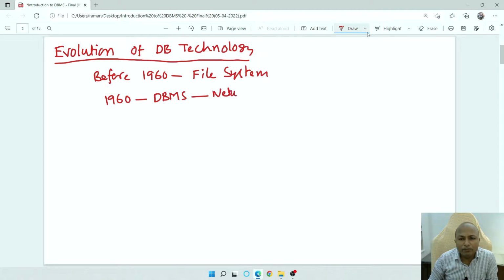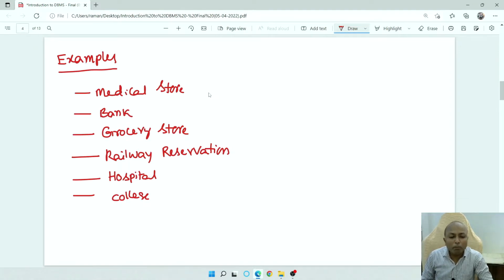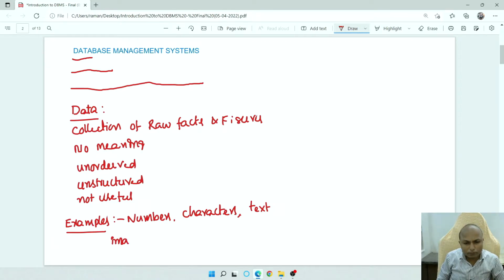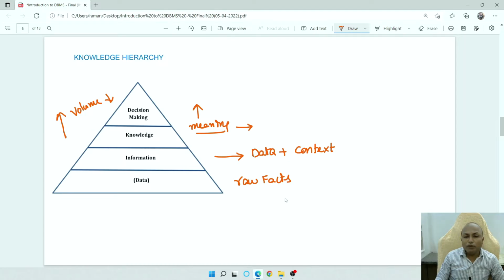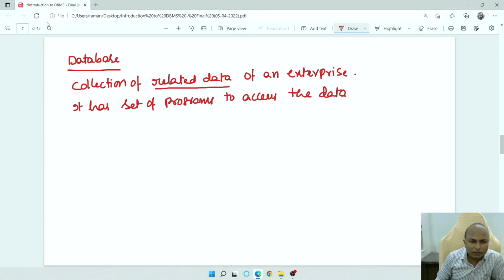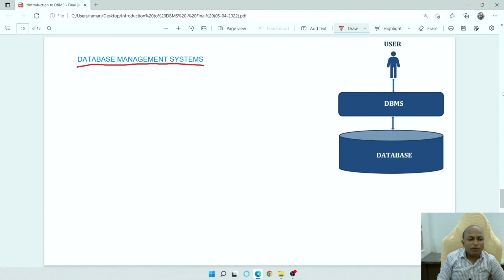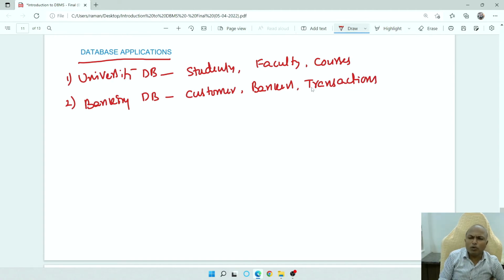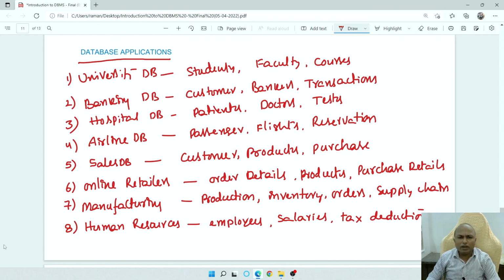Introduction to DBMS | DATABASE MANAGEMENT SYSTEM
In this video the following topics will be discussed with examples to understand concepts.
1. Basic terms used in DBMS
2. Database management system for beginners
3. Introduction
4. What is DBMS?
5. Evolution of Database Technology
6. Data
7. Information
8. Knowledge Hierarchy
9. Database
10. Purpose of Database
11. Database Management System
12. Database Applications